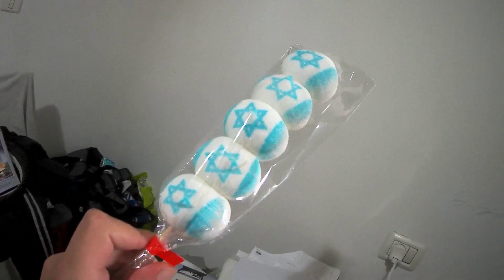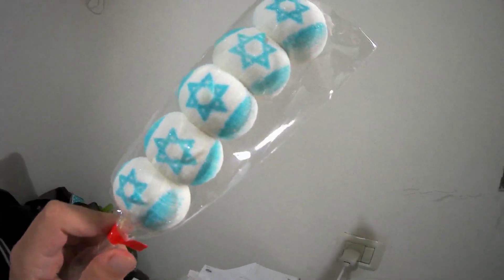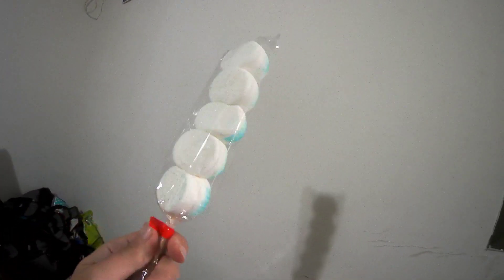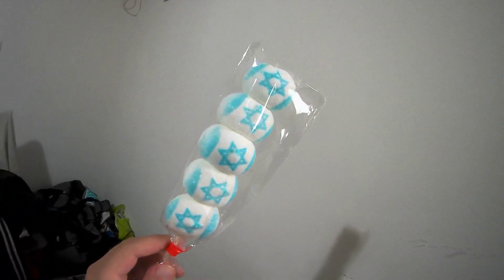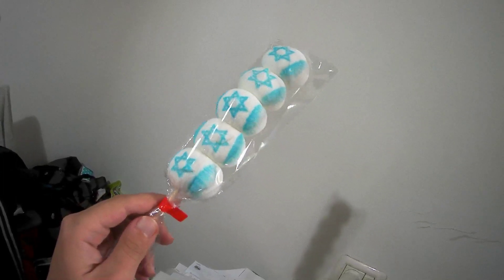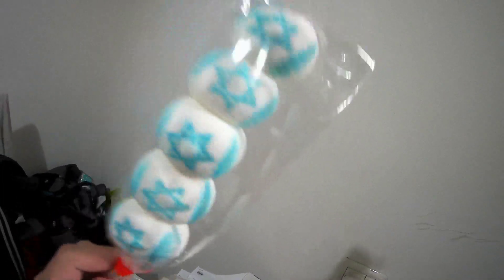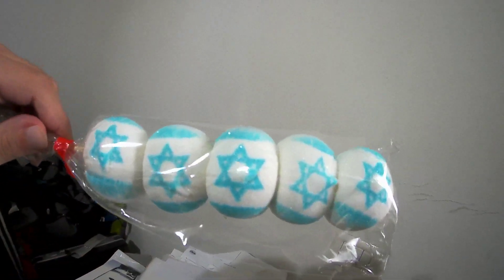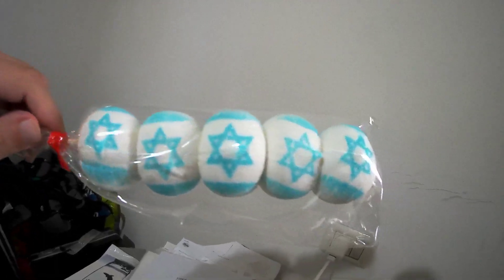The New israeli Snack for Yom Hahatzmaut to keep your kids quiet and satisfied!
israel israeli Yom Hahatzmaut